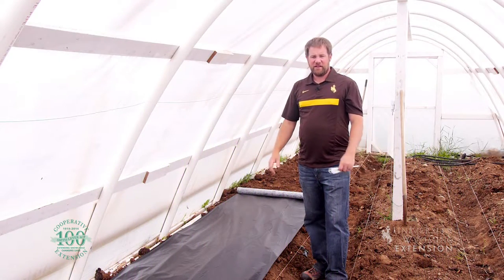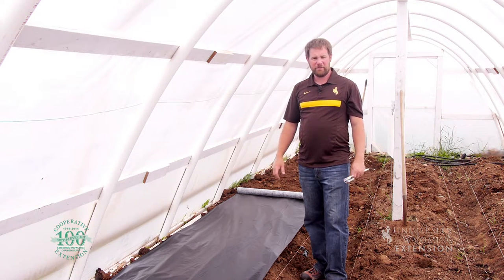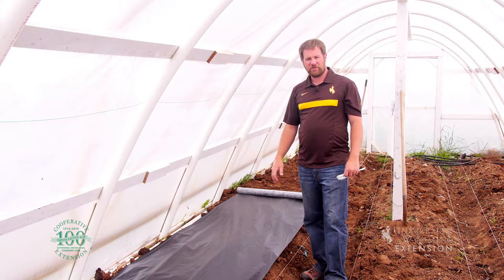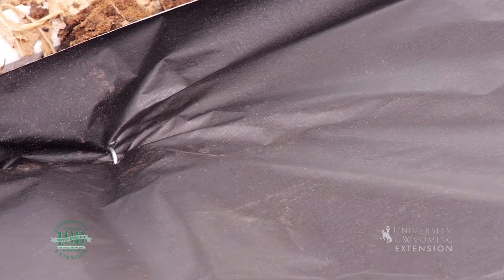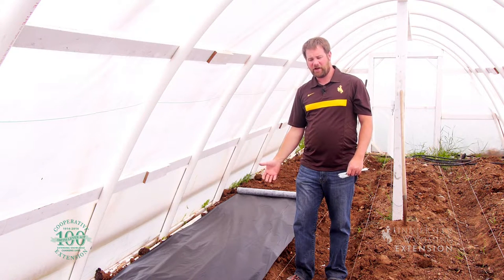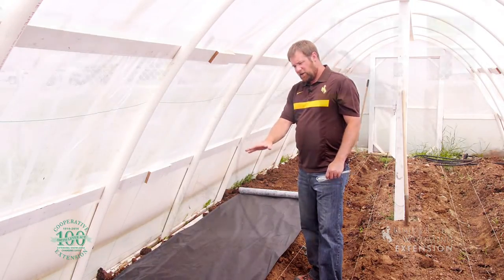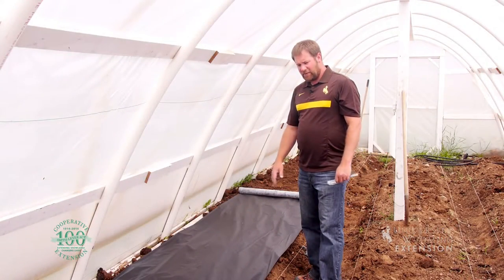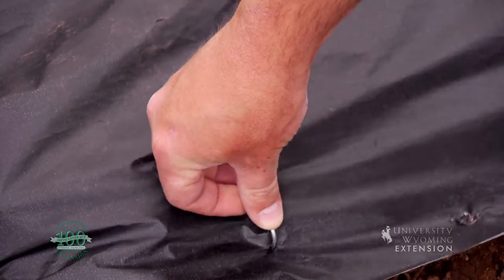Weed Barrier for Weed Control - Skills for survival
Weed Barrier for Weed Control